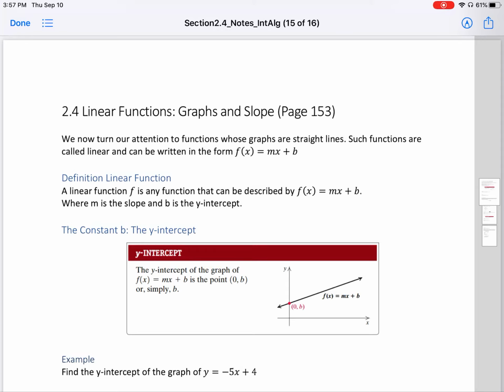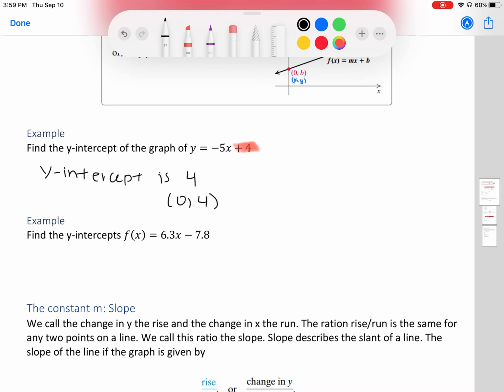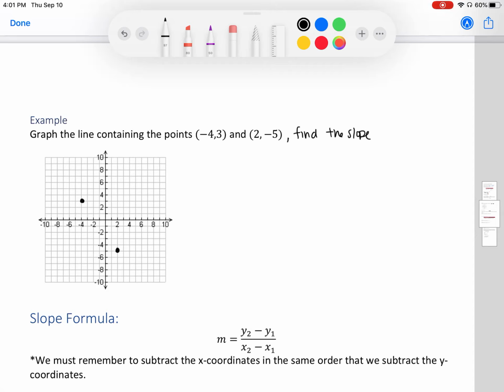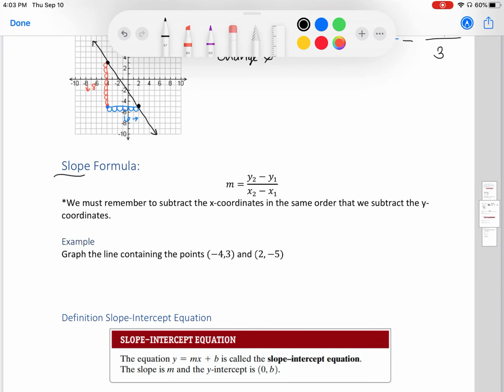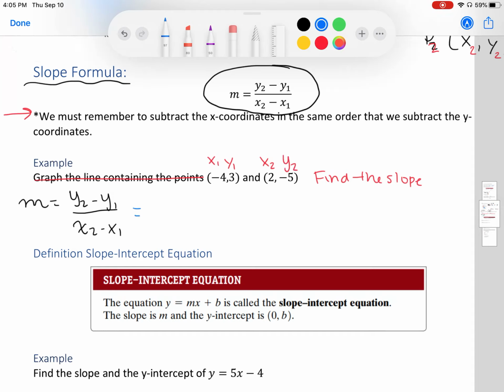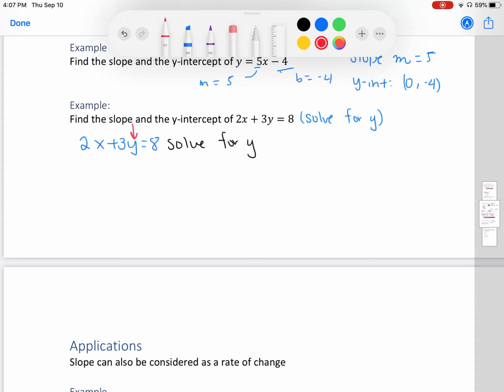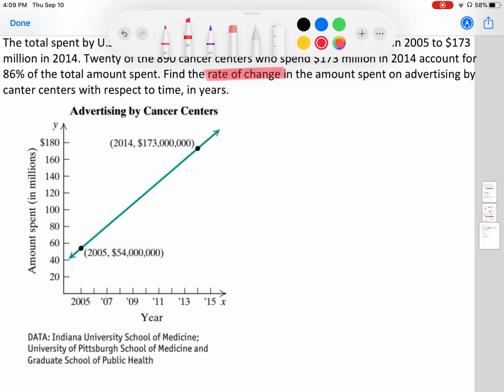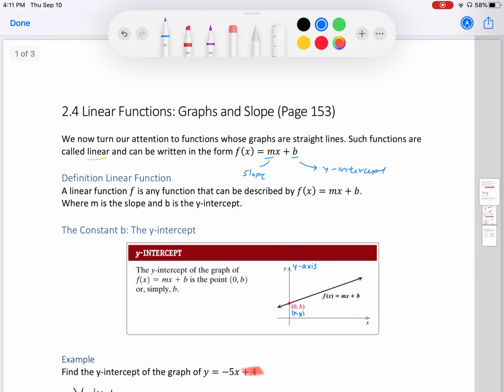Intermediate Algebra Section 2.4